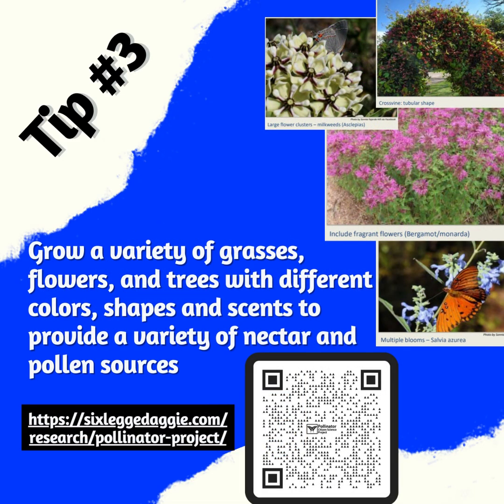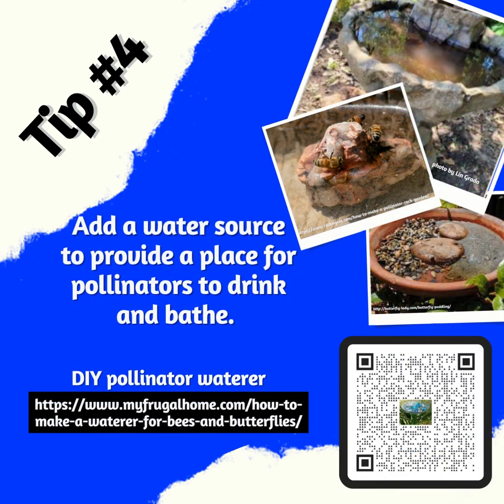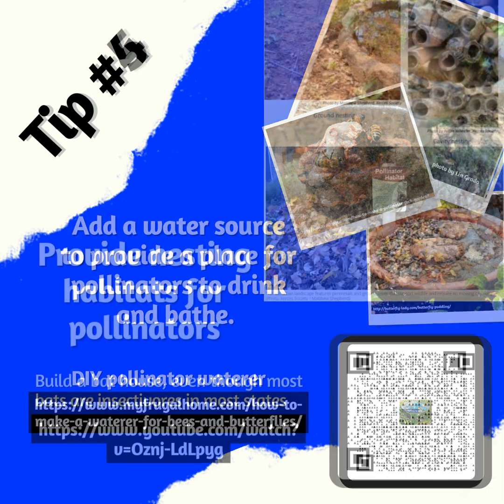5 Easy Tips to Attract Pollinators To Your Garden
What do you when the temps soar above 100F, you are in water restrictions, you have to fend off plagues of grasshoppers, and when you mow you wonder why you mow dust?

You run inside, close the shades crank the AC down to 65, grab and toss the frozen 80/20 ground beef and bag of black beans from the freezer onto the floor, and cram your head into the frigid freezer drawer waiting for dear relief!

No that's silly, we all know that 70/30 ground beef is where all the flavor is at!

In all seriousness, I just don't go outside after the morning goat chores. I just sit comfortably in the AC (keeping it at 76F ya'll cuz' electricity is expensive and the wife told me to leave it there) watching the butterflies, moths, bees and hummingbirds through your window, brave the heat by sipping on the nectar and pollinating the flowers in your garden as you pray the plants won't spontaneously combust under the relenting Texas sun.

Don't have these lovely pollinators, or not enough of them. Well here are 5 Tips to attract more pollinators to your garden and landscape.

Drop some pictures in the comments of pollinators you have in your garden (Only if it under 100F in your area, safety 1st).

Or post some pics with the hashtag